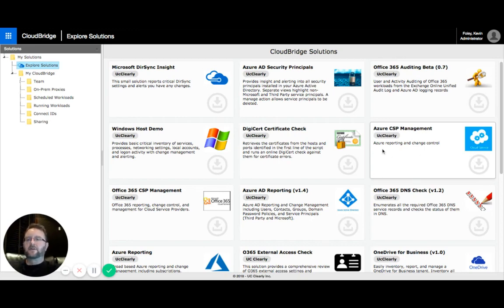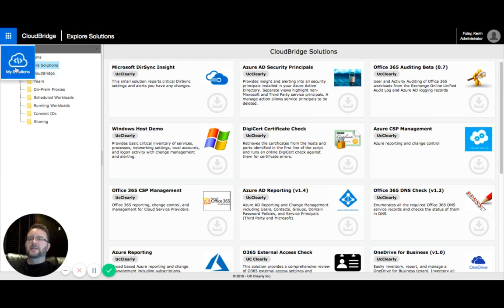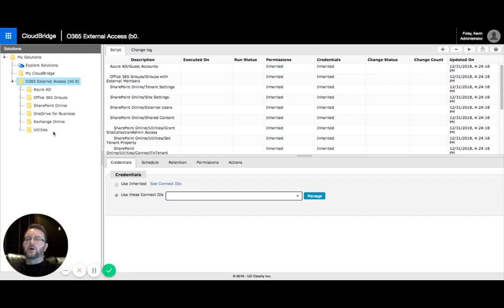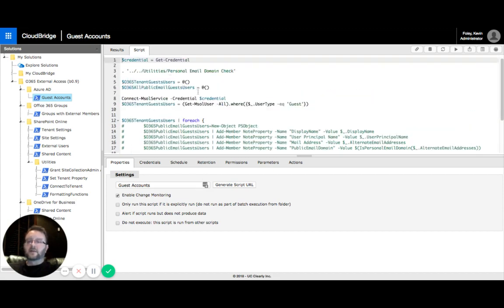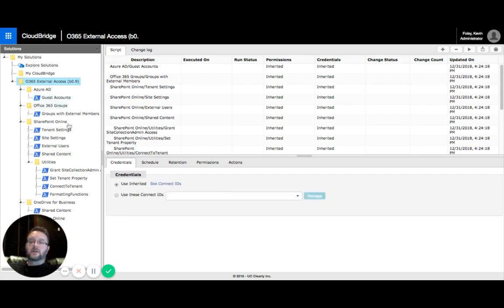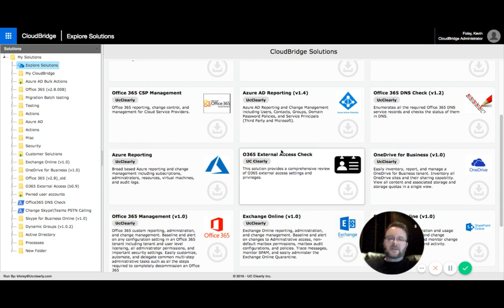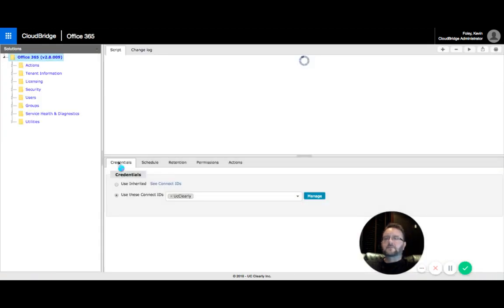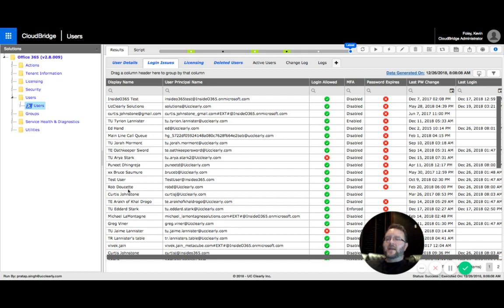Getting started with Cloudbridge (Basic Concepts)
This video is for people who have created their Cloudbridge account and are getting started with their account. IE Install solutions etc.